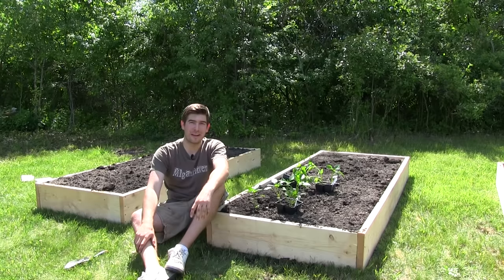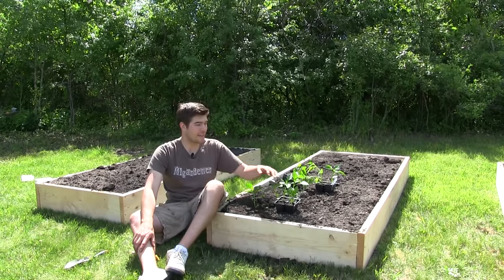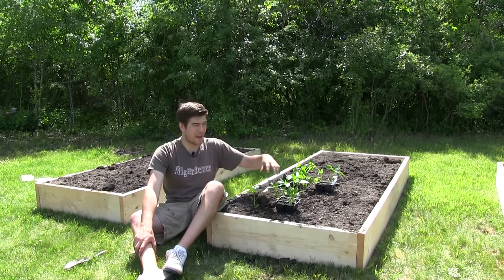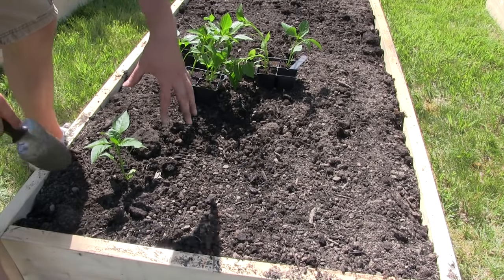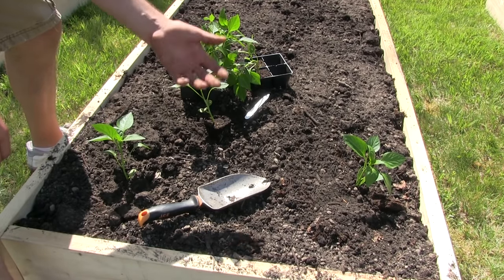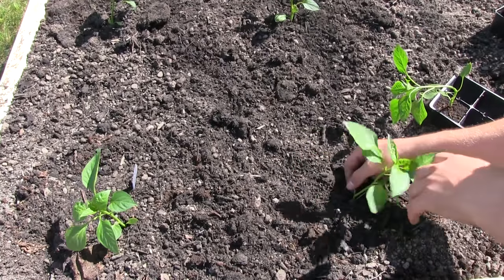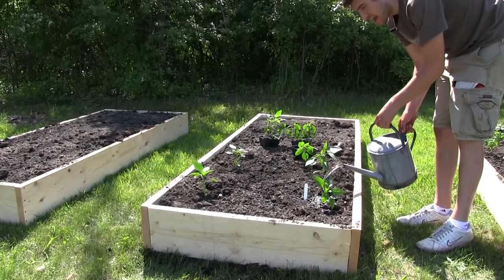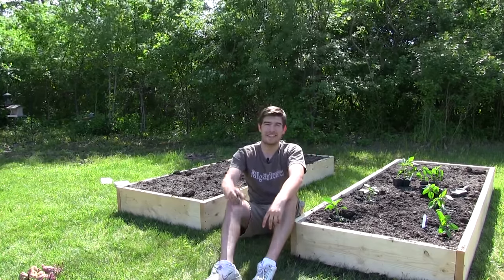How To Grow Peppers - Complete Growing Guide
In this complete growing guide we will cover everything you need to
know about growing peppers. No matter if you are growing in a square
foot garden, in ground garden, or in a container garden, this growing
button, hit the share button as well! ~ Happy Gardening!

450+ varieties of Heirloom & Non-GMO Vegetable seeds .99/pack, fertilizer, garden tools, blog & More